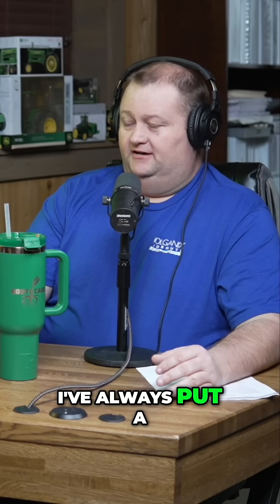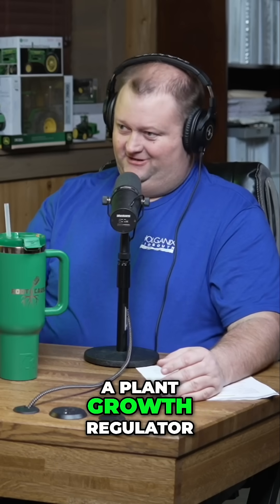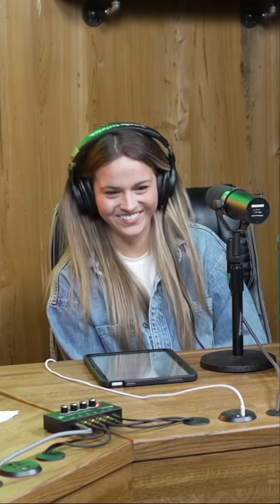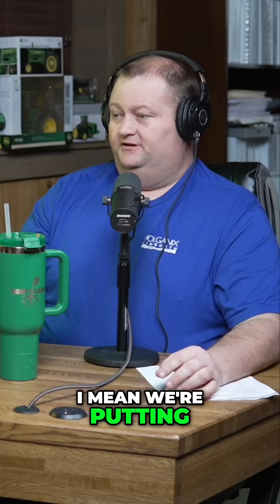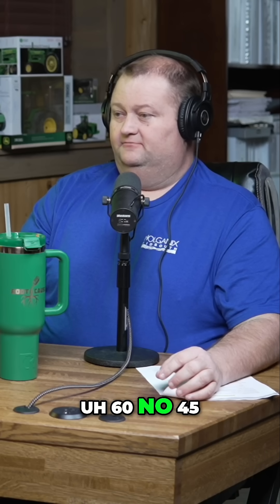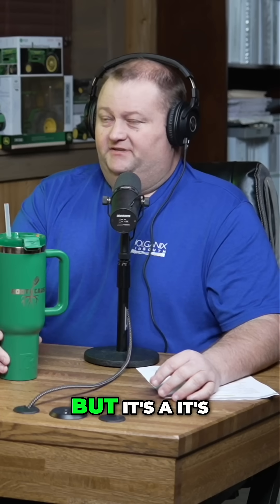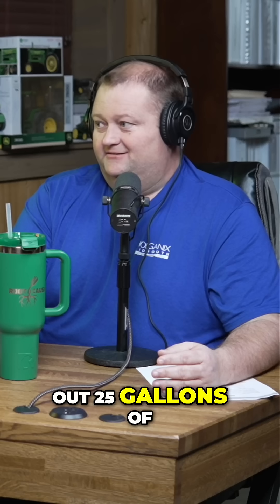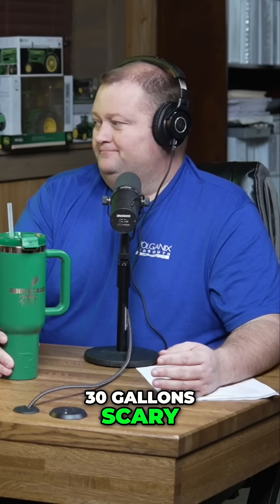Maximize Wheat Yields: Smart Strategies for 2024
Looking to boost your wheat production this season? These expert tips will help you increase efficiency, improve soil health, and maximize your harvest.